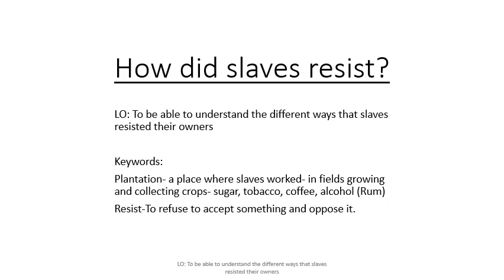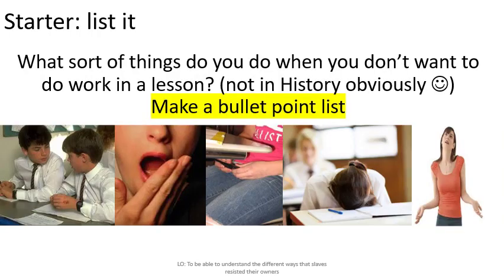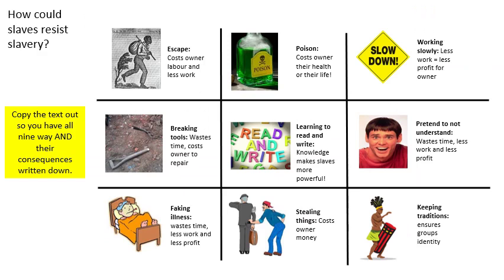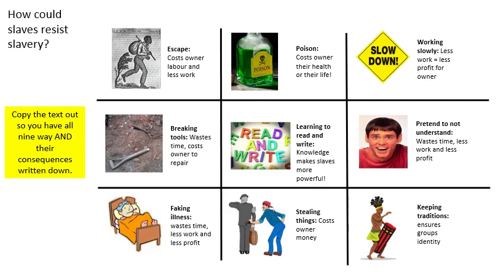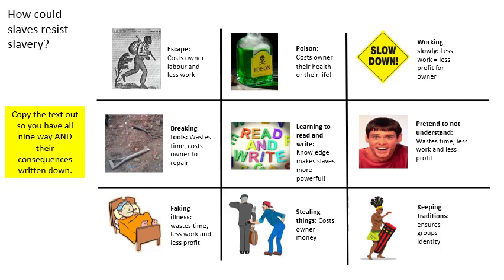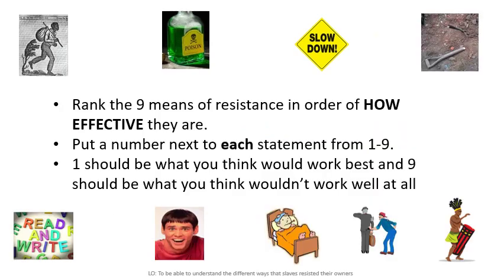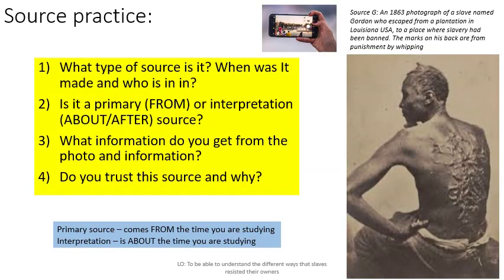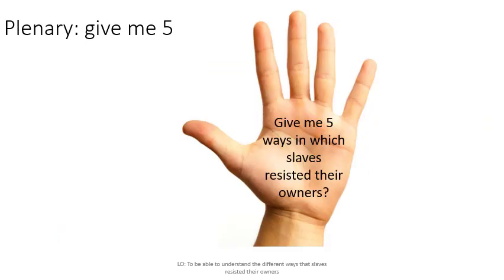3.3 Miss West - Resistance